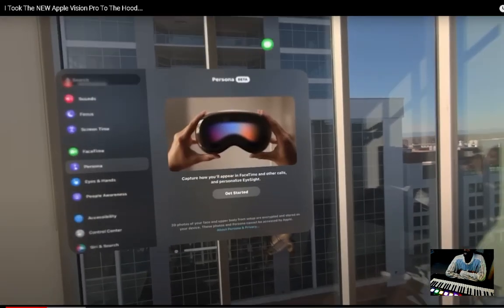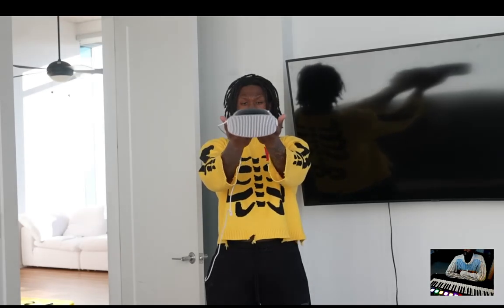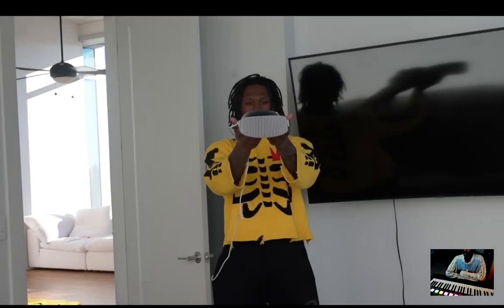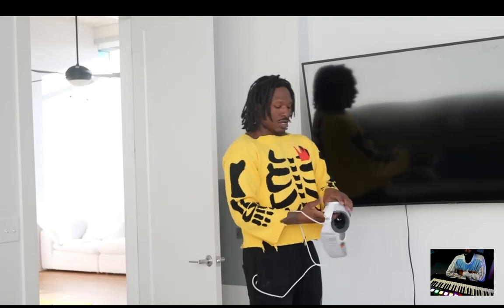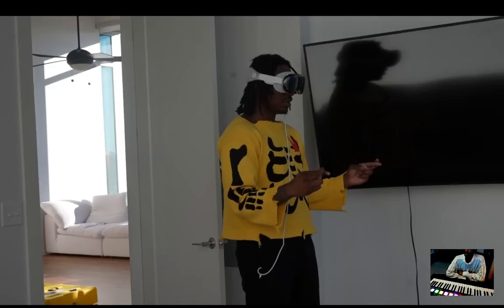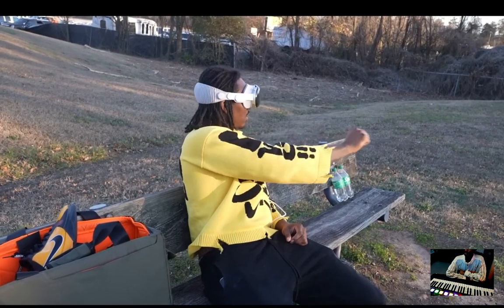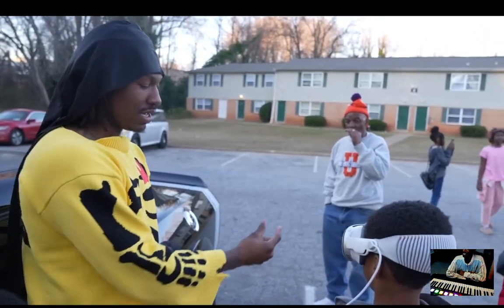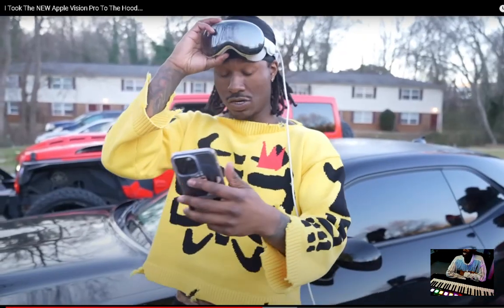DukeDennis LIVE I Took The NEW Apple Vision Pro To The Hood reaction EianTheProducer Tv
reacting to DukeDennis LIVE I Took The NEW Apple Vision Pro To The Hood reaction

God Bless Familyyyyyyyyyyyyyyyyyyyyyyyyyyyyyyyy :)